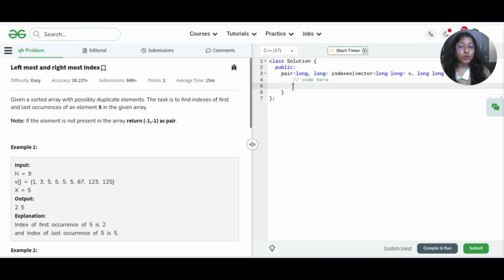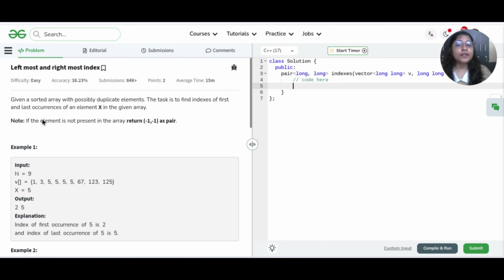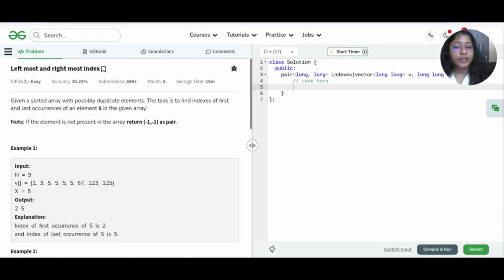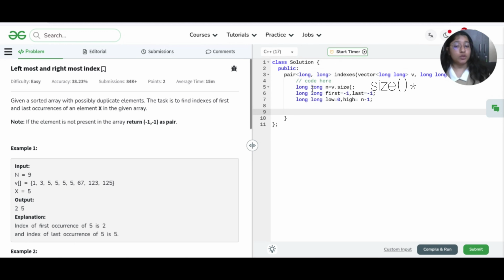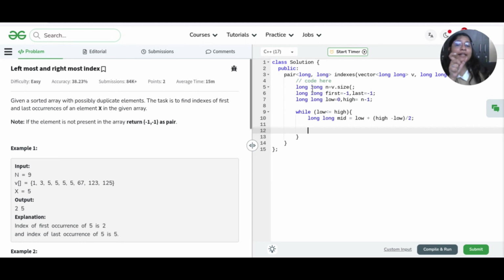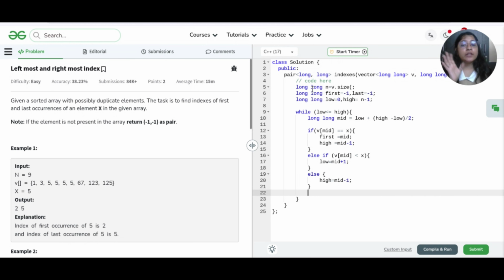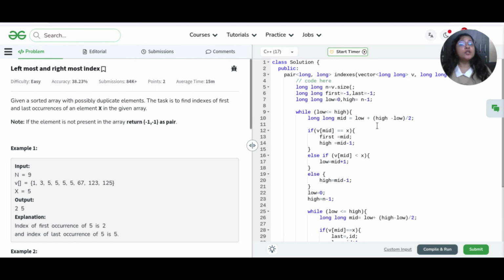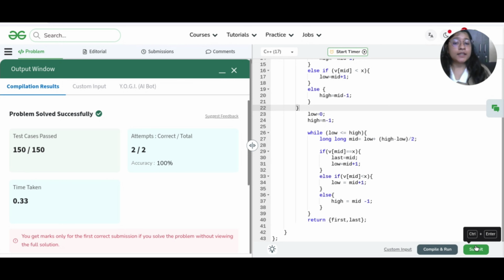Leftmost and Rightmost Index in Sorted Array | Google DSA | Binary Search Explained in C++ (Ep 3)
In this video, we solve another popular Google DSA interview question — Find Leftmost and Rightmost Index of an Element in a Sorted Array.

Learn how to modify binary search to find both first and last occurrences of a number efficiently.

🔹 Step-by-step logic
🔹 Full code explanation

💡 Example:
Input: v = [1,3,5,5,5,5,67,123,125], X = 5
Output: 2 5

🧠 Concept Used: Binary Search
🏢 Company: Google
📚 Difficulty: Easy